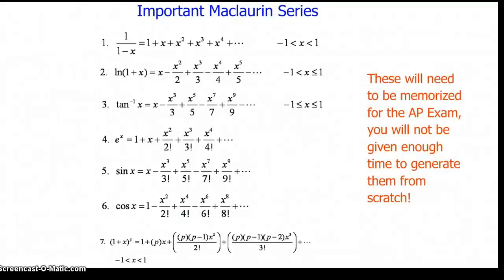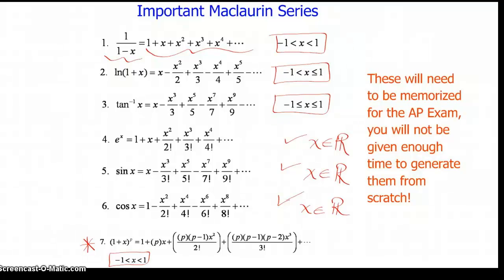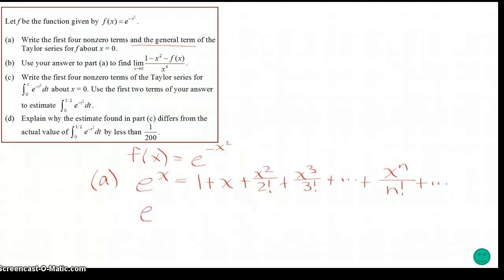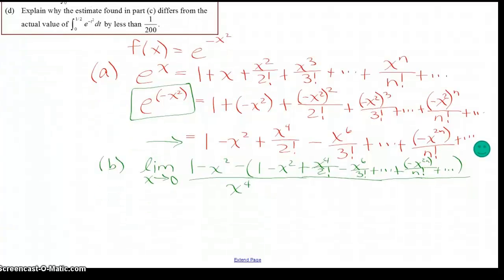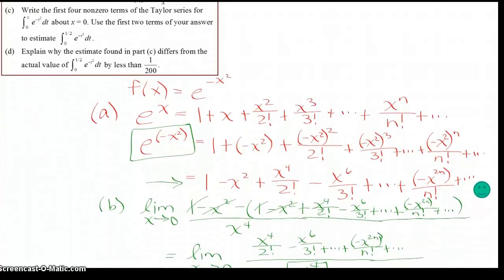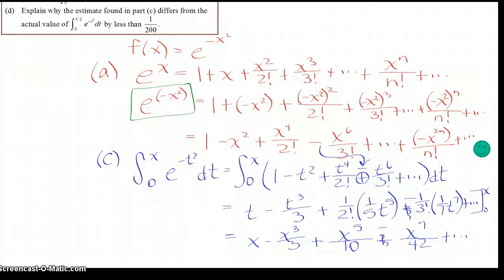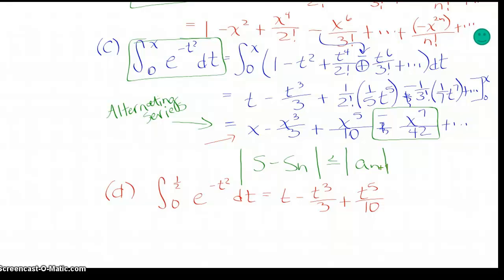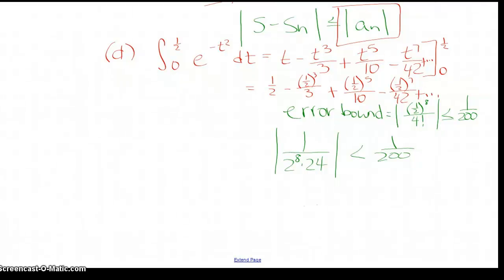Operations on Power Series & Known Power Series 4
We are given a list of power series that we need to know without taking time to generate them from scratch and we work one last free response example.